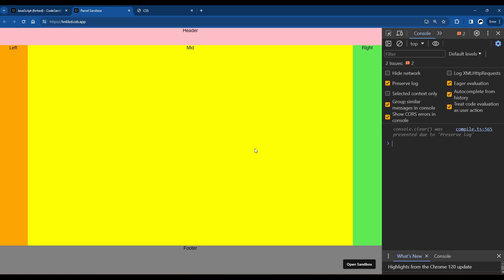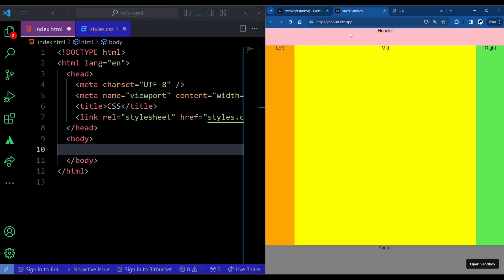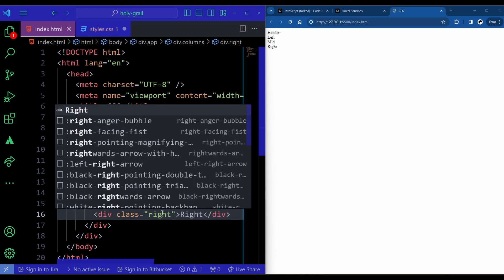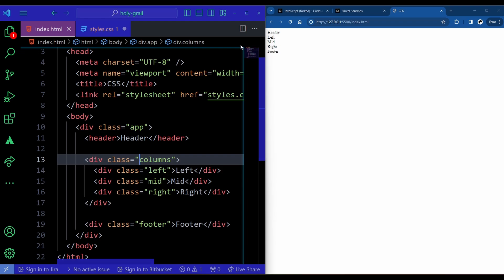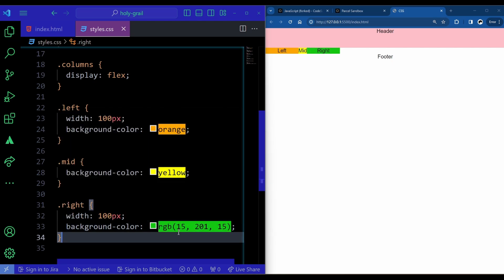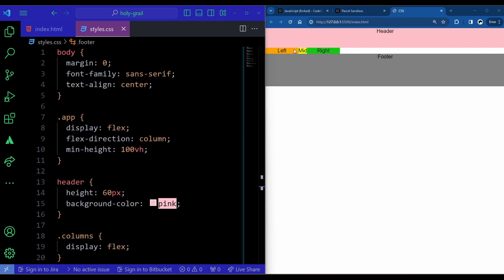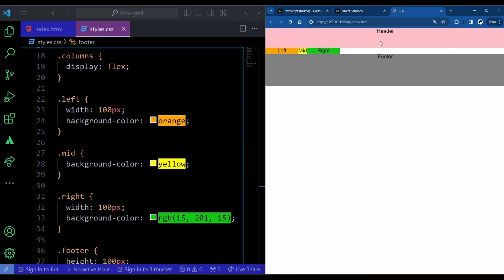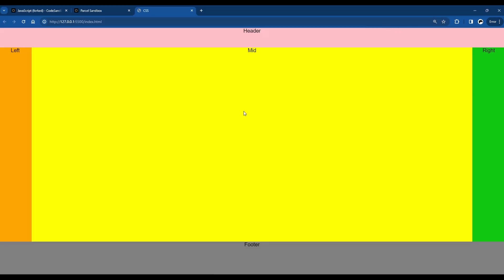The most popular CSS interview question (Holy grail layout)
This question is frequently asked during frontend interviews. Learn how to implement the holy grail layout in CSS.

What you'll get:
- Lifetime access
- 10+ hours of premium content

Content list:
    1. File Explorer (similar to vs-code)
    2. Infinitely Nested comments
    3. Advanced Custom Toast notification from scratch
    4. Drag & Drop, Swap, Add and delete elements using JavaScript
    5. Custom Calendar/Date-picker
    6. Multi-Select dropdown with support to add & remove elements
    7. Build a Memory game with all rules integrated
    8. Build an analog clock with smooth animation
    9. Dynamic Progress bar with custom input support
    10. Build a Star rating system with dynamic hover effects
    11. Build a tic tac toe game with best practices
    12. Advanced To-Do List with Local Storage support
    13. Accordion with smooth transition effects
    14. Countdown timer & days remaining timer
    15. Create a custom modal
    16. Build an optimised Chessboard